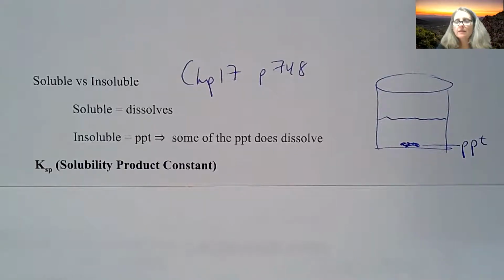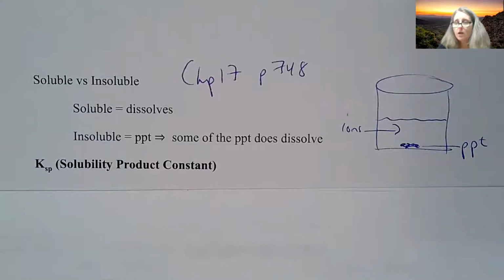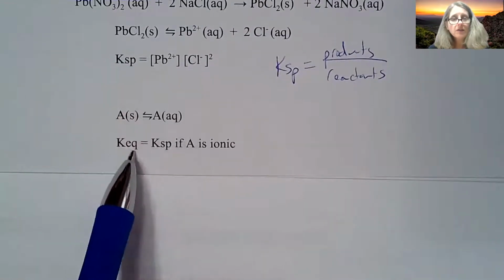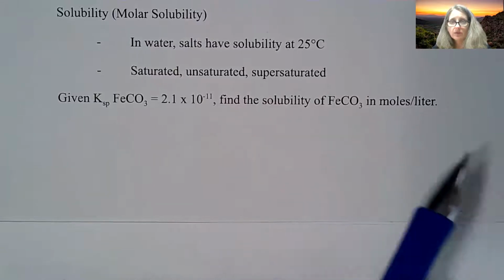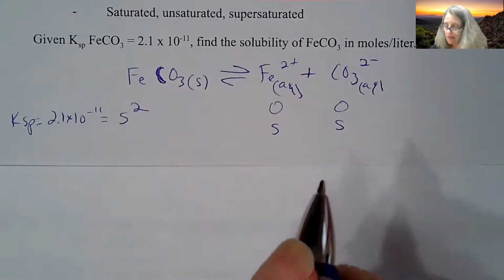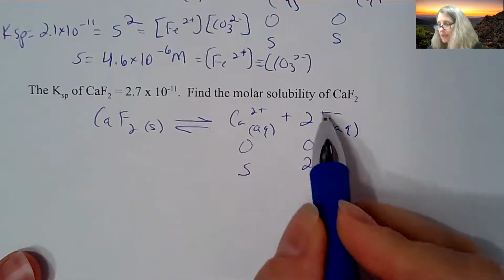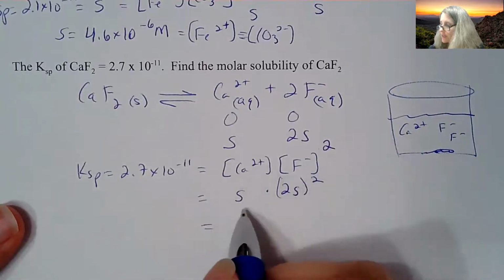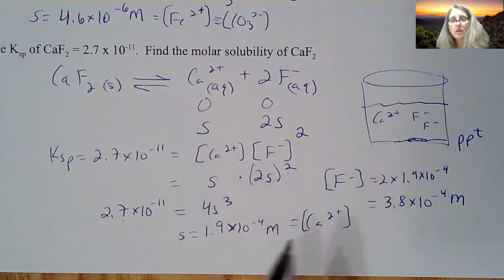Chp 15 Part 7: Ksp Intro